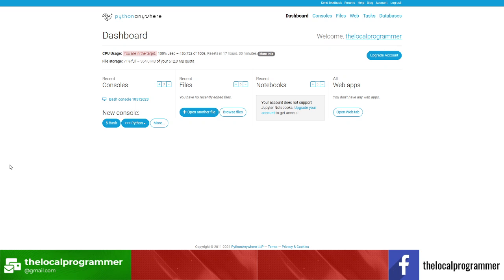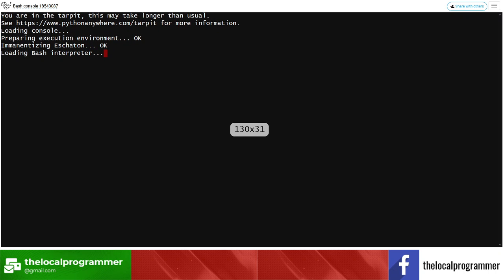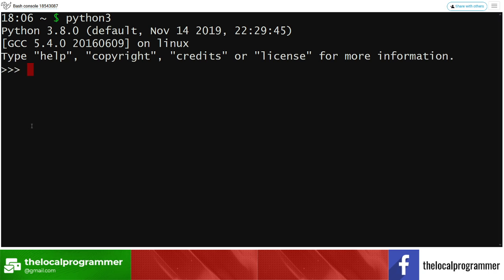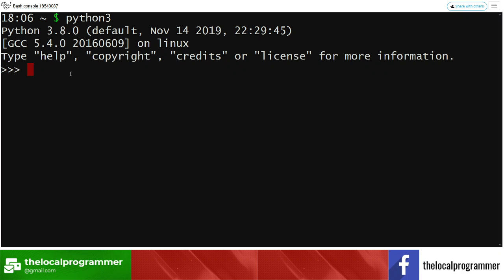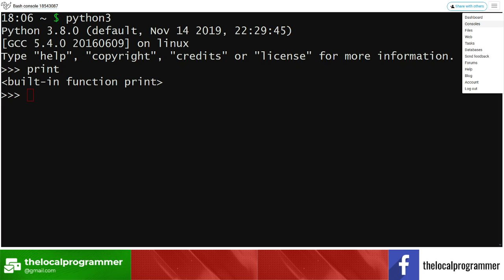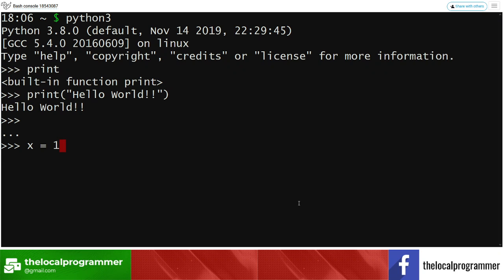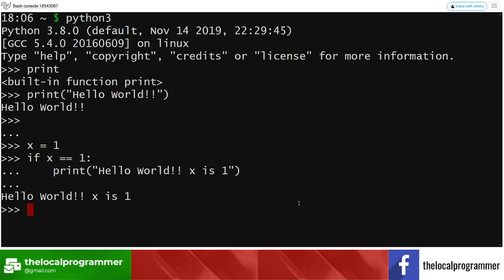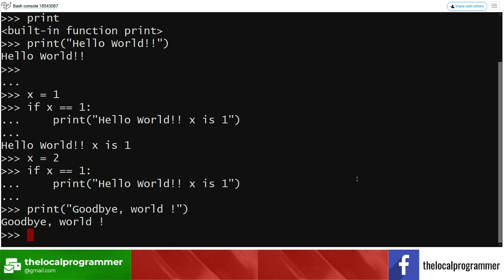Hello World | Ultimate Python Tutorials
Get started with python without installing anything on your computer.

Hope you like the video. Thanks for your time.